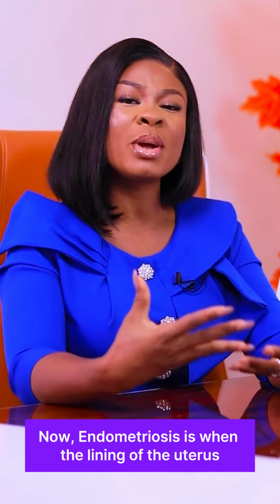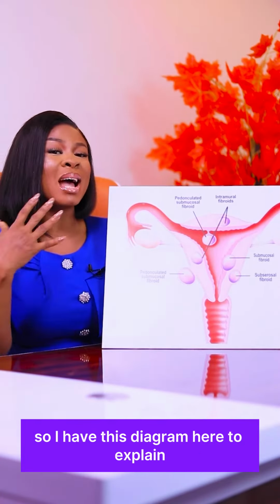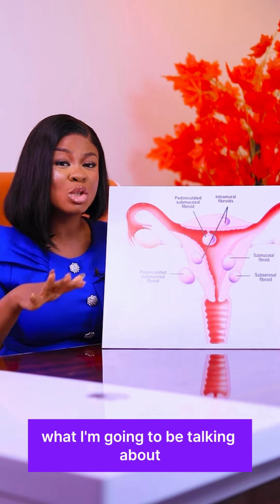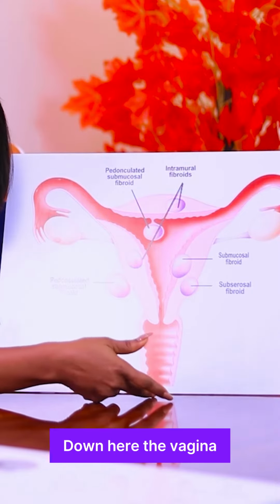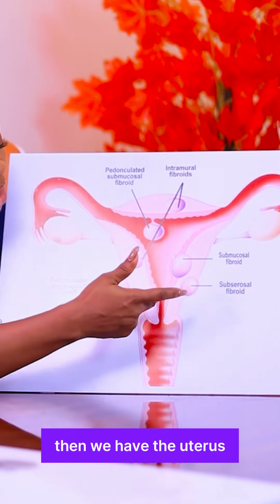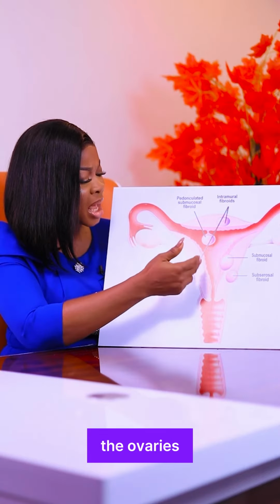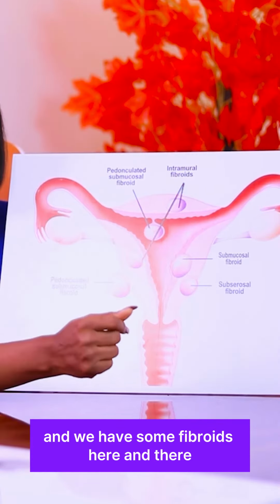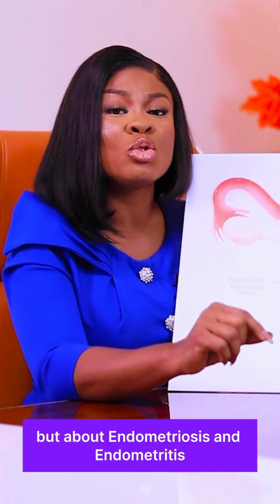Endometriosis And Endometritis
The difference between endometriosis and endometritis